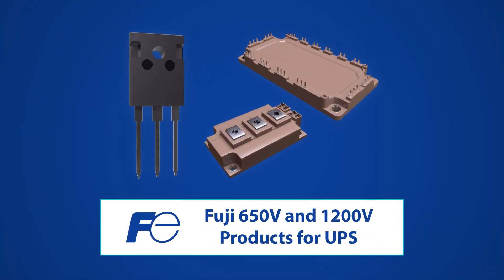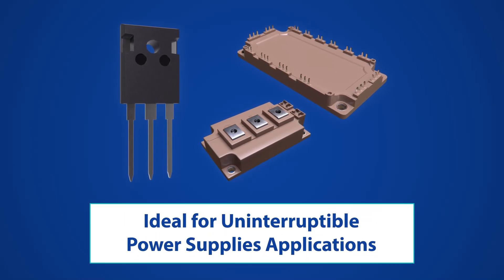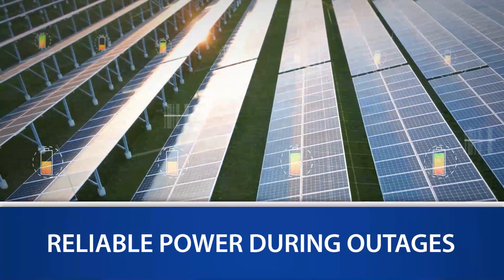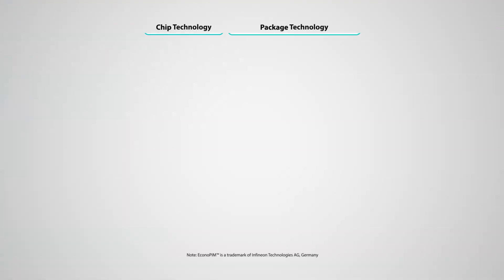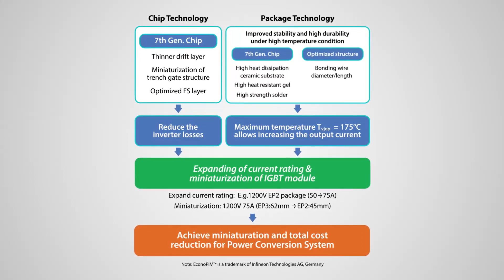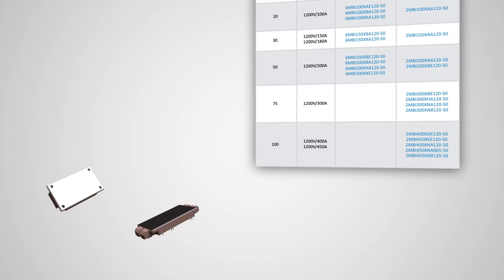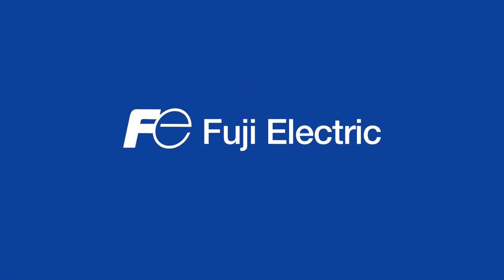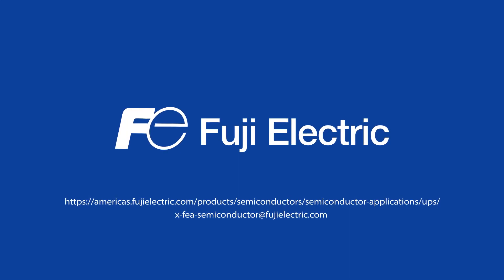Fuji Electric IGBT Modules for UPS Applications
UPS (uninterruptible power supply) Systems prevent system shutdowns on computer systems and medical equipment at banks, hospitals and elsewhere during power outages and instantaneous power failures. General UPS systems consist of a battery and a converter that uses an IGBT. Watch how Fuji Electric Semiconductors are ideal for UPS applications!